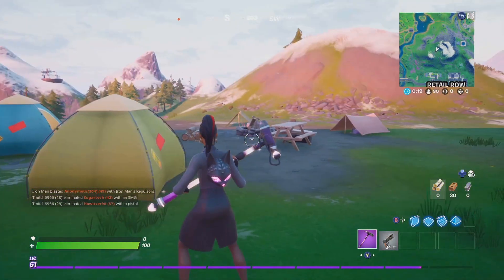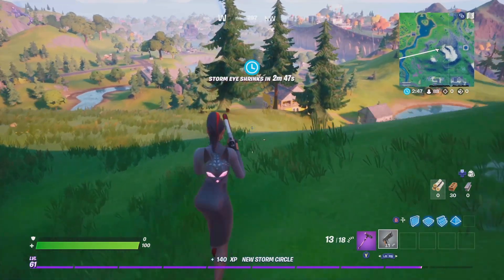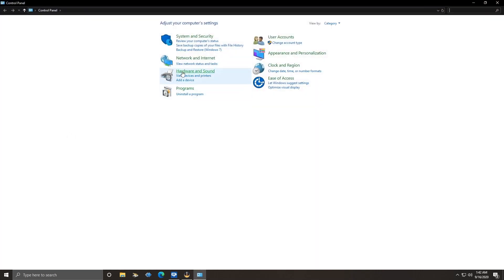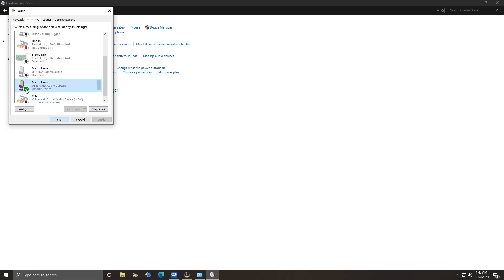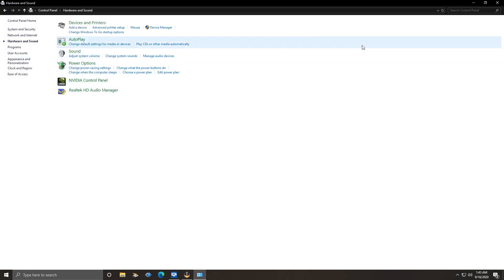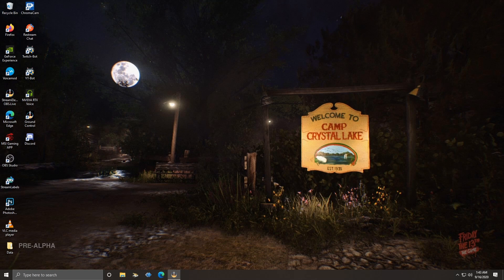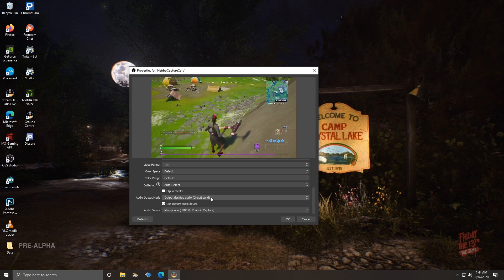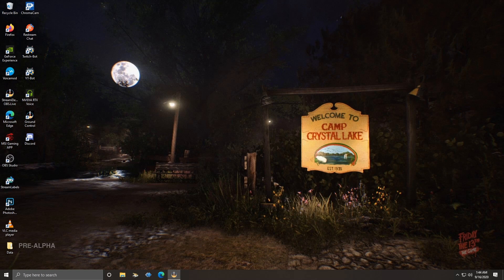Simple Way To FIX OBS Audio Delay with Capture Card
In Windows 7 and 10, configure a setting that will allow you to use the USB audio connection from your external capture card.  And NO OBS offset sync settings was used!